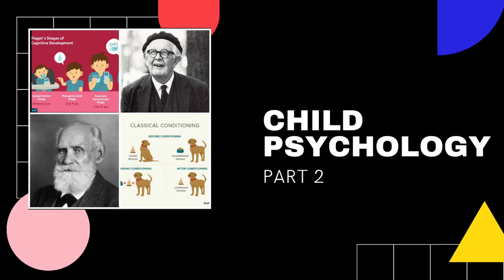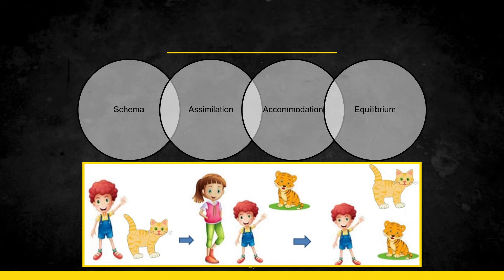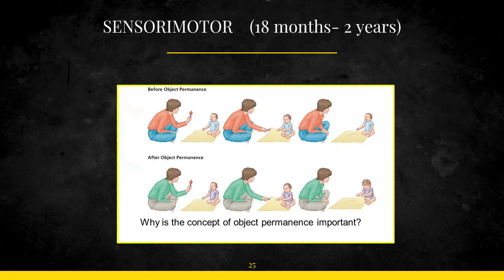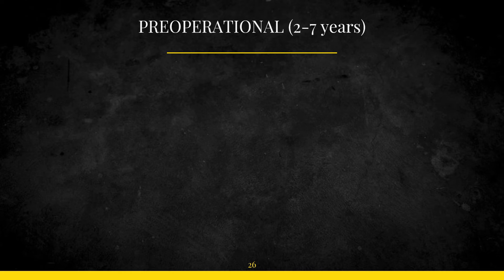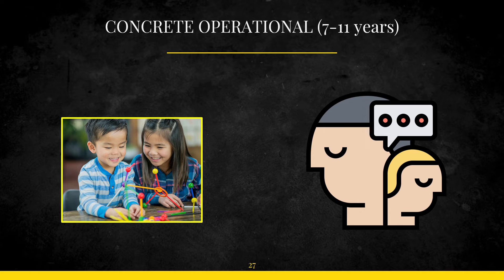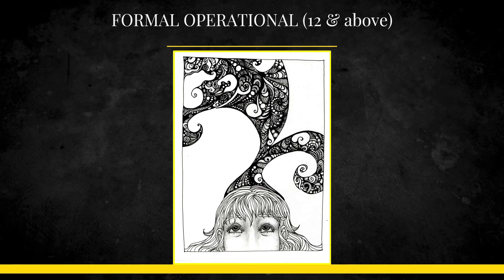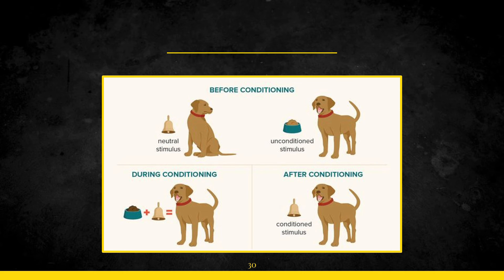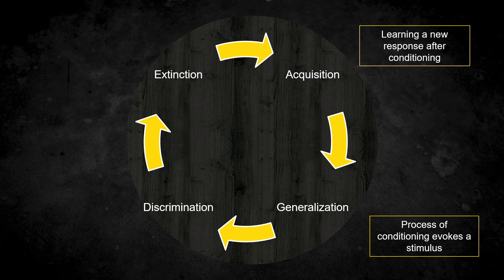PEDIATRIC DENTISTRY | CHILD PSYCHOLOGY | PART 2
Hey there everybody,
This is the part 2 of the child psychology series.
In this video on Child Psychology, you'll learn about the theories of Cognitive development by Jean Piaget and The Classical Conditioning theory by Ivan Pavlov as we cover every stage with clear explanations and relevant examples.
By the end of this video, you will have a clear understanding of each topic, which are important in the field of Pediatric Dentistry.
So if you want to have a good grasp over these topics and ace your exams, you're going to love this video!
Happy learning !